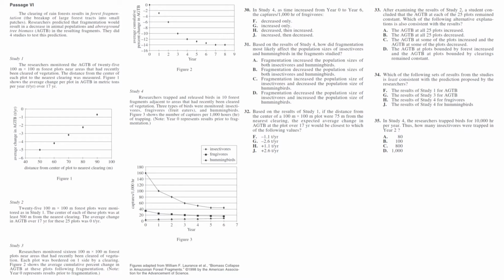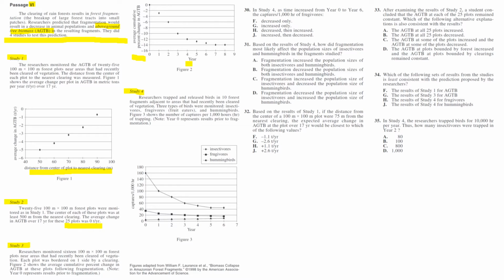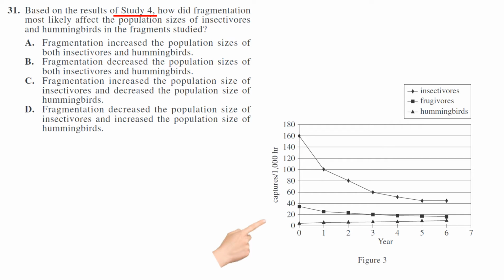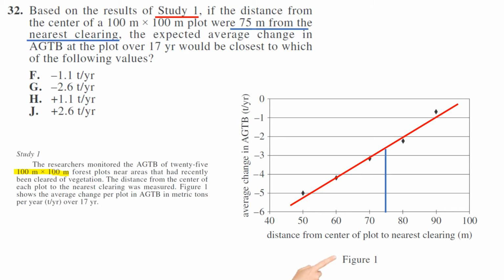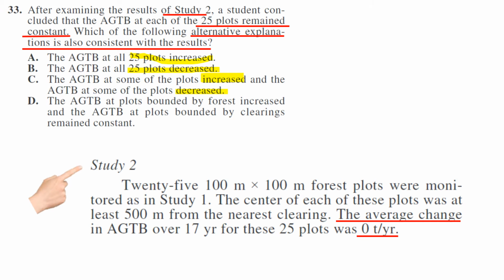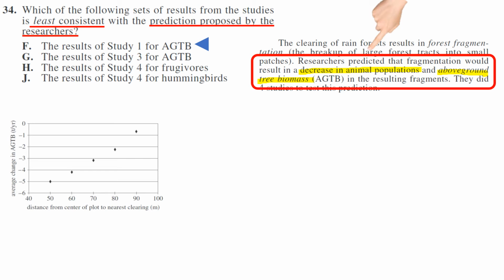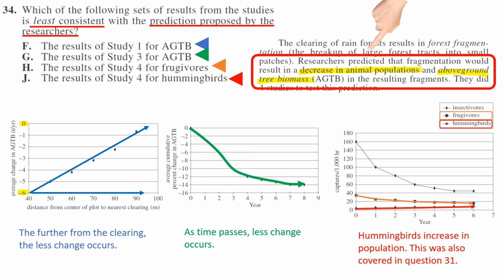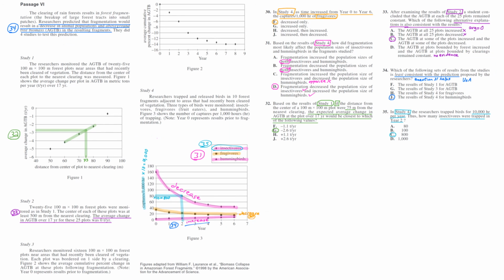61c science Passage VI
ACT 61c Science Passage VI